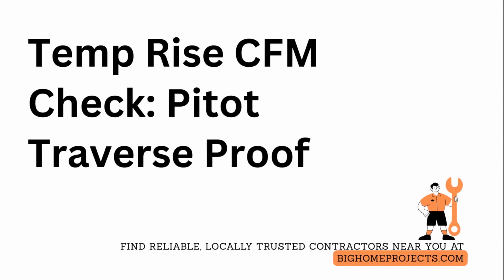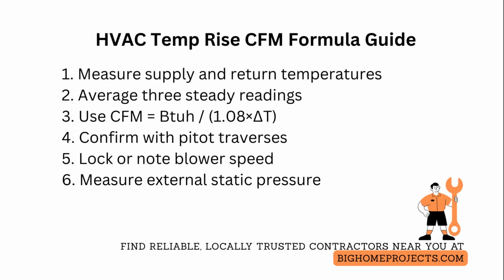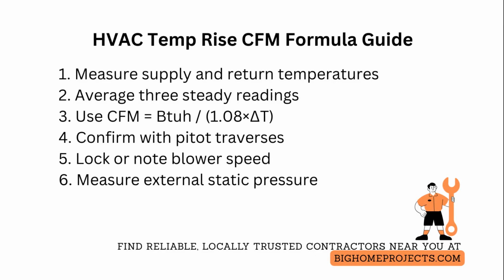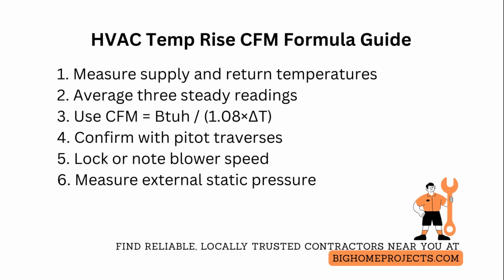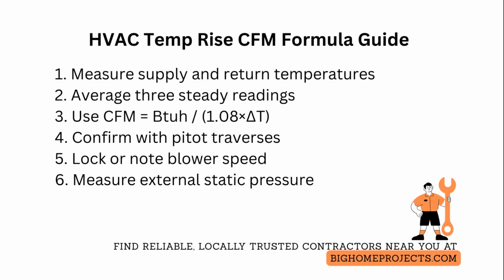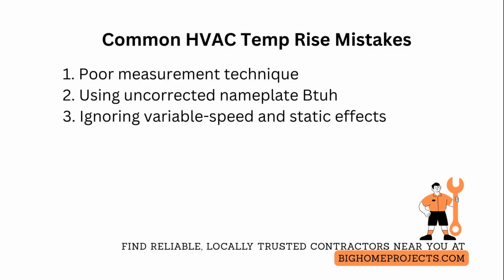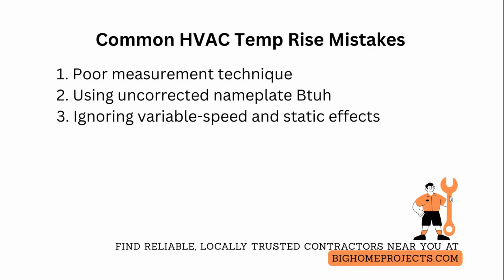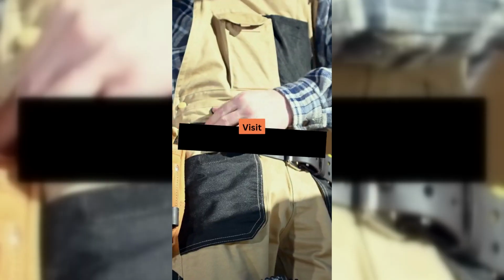Temp Rise CFM Check: Pitot Traverse Proof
Learn how to calculate HVAC airflow CFM using the temp rise formula for accurate system diagnostics and airflow testing; this guide covers measuring supply and return temperatures, using CFM = Btuh divided by 1.08 times delta T, performing pitot traverses and area-weighted velocity checks, accounting for variable-speed blower behavior and external static pressure, and correcting nameplate Btuh for combustion efficiency—ideal for HVAC technicians, contractors, and homeowners wanting reliable airflow measurement, furnace temp rise checks, and practical troubleshooting tips for improving system performance.

About Us